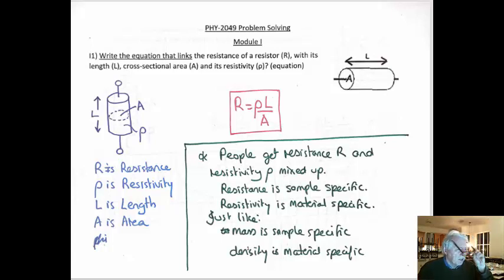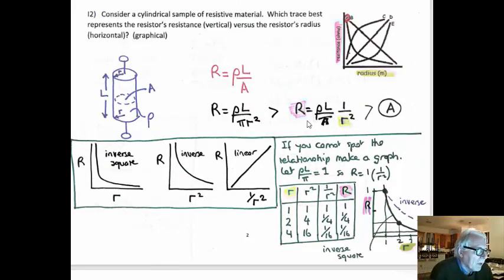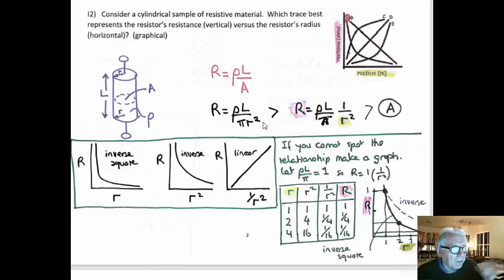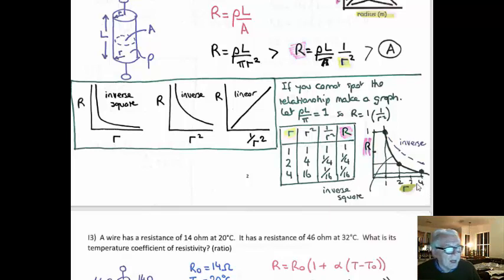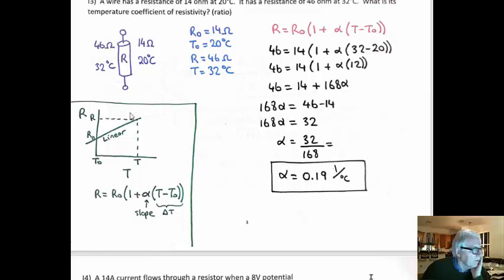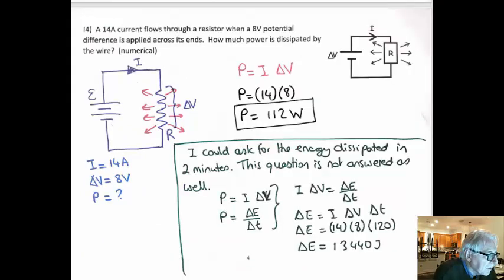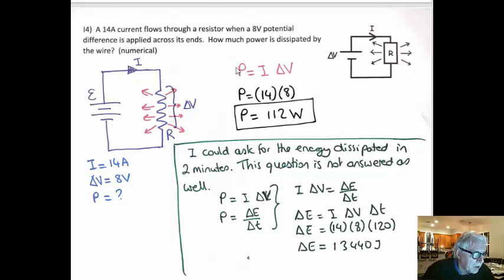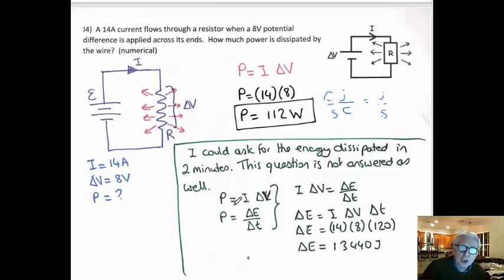49 Prob Solv I